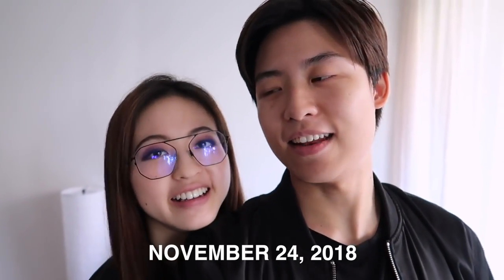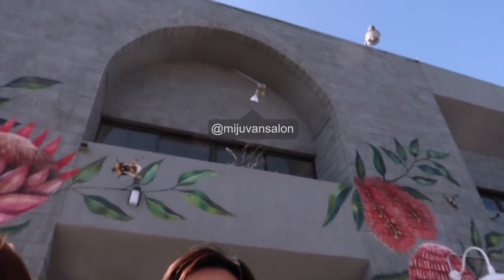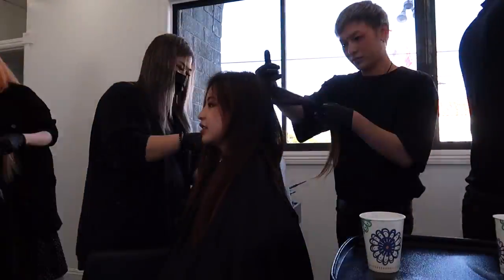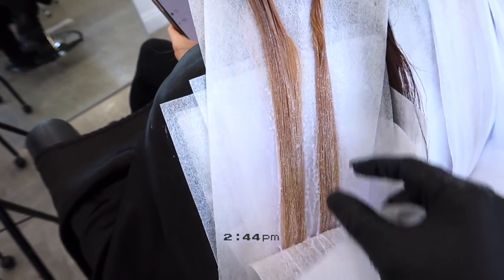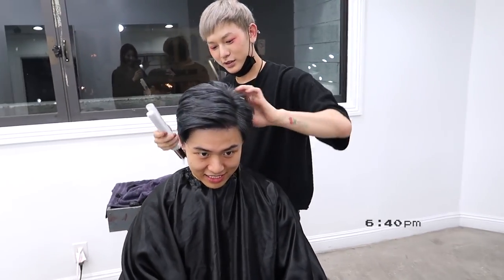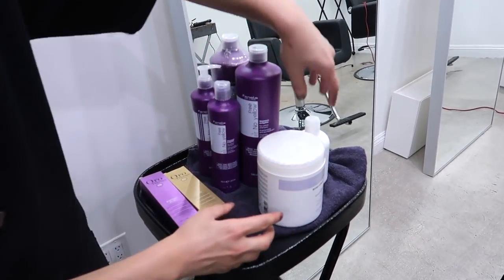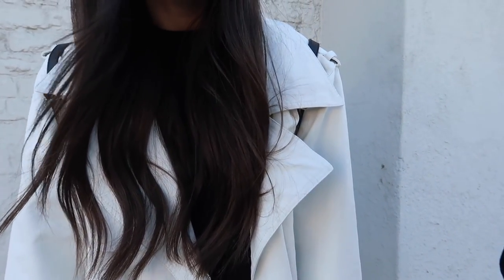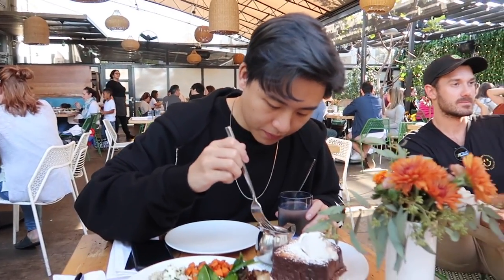We Dyed Our Hair! | Ellen and Brian at Miju Van Salon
We dyed our hair at a salon for the first time! We both had black/brown hair before and we got it bleached and dyed by hair professionals this time~ Thank you Miju Van Salon! Watch the vlog to find out what color we dyed our hair to~ Our hair continued to fade into prettier colors few weeks after the dye so follow our social media accounts to see the full transformation :D